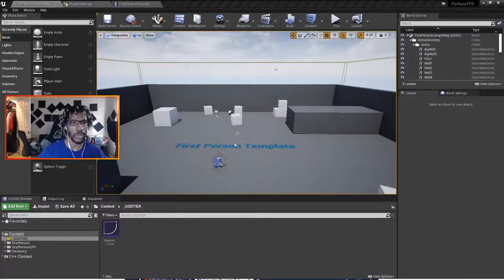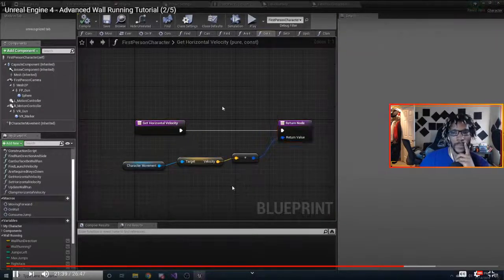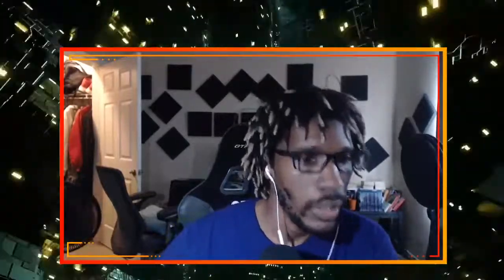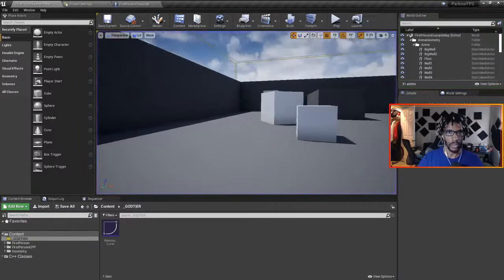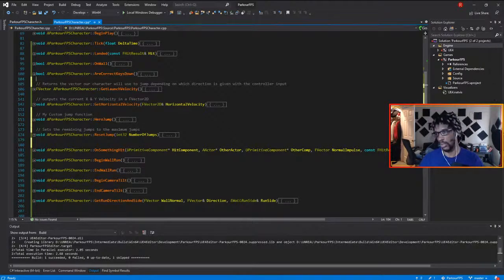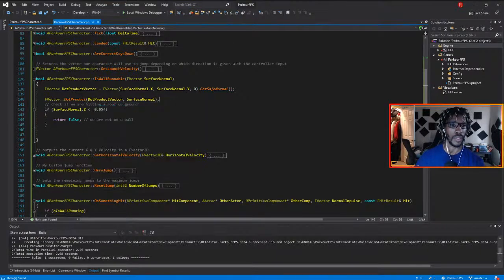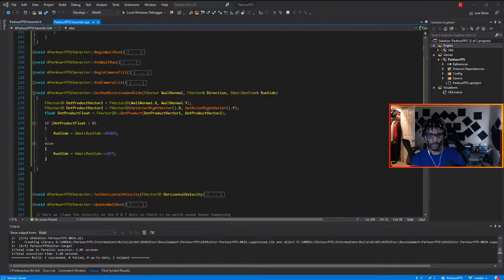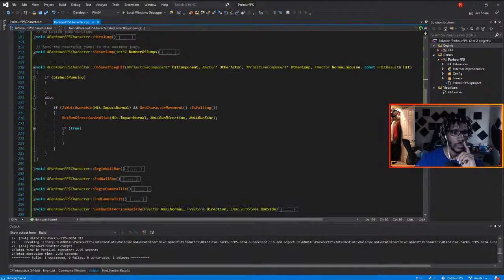Converting Blueprints To C++ Live " Advanced Wall Run"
In my mission to learn C++ I am taking some very well put together blueprint tutorials and converting the logic over to c++. Will show the tutorial I am followings methods then repeat them in C++.

I am a self taught programmer who is trying to learn more about game programming by watching and emulating others.